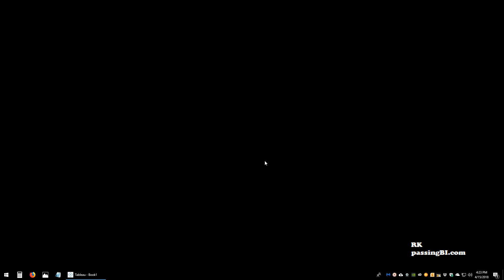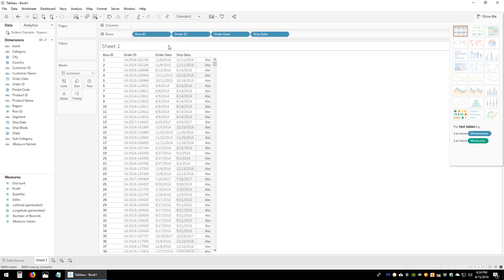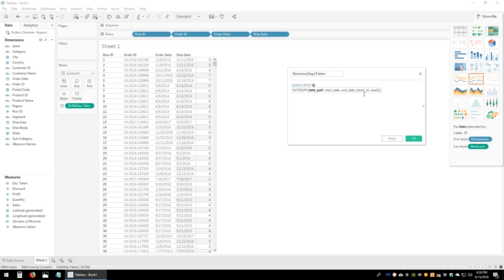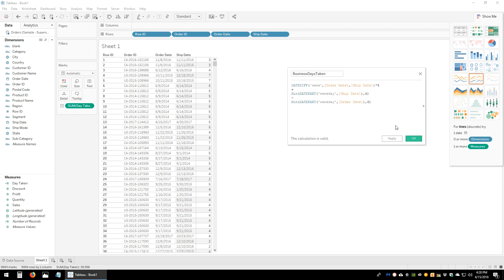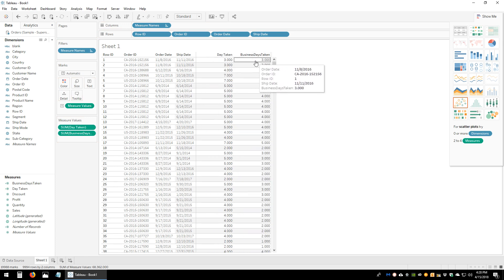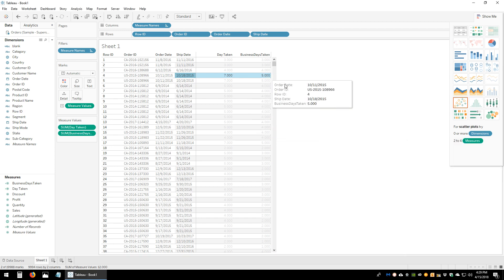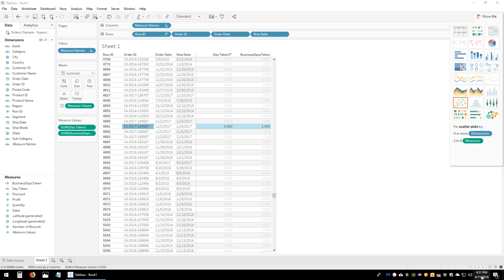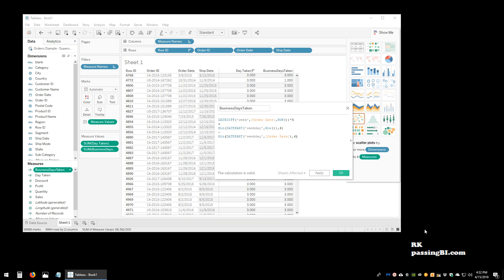Tableau: Calculating Business Days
This calculation has helped me countless times in the past, It helps you calculate just the business days .

This video shows how to calculate business days in Tableau easily and quickly.

Its a great place to learn about Tableau. Quizzes, Exams are there to help you take your tableau certification exam. As well as interview questions